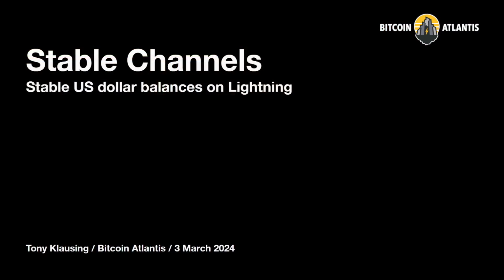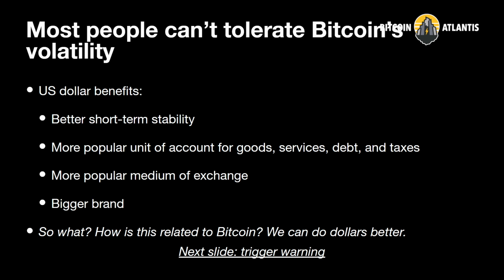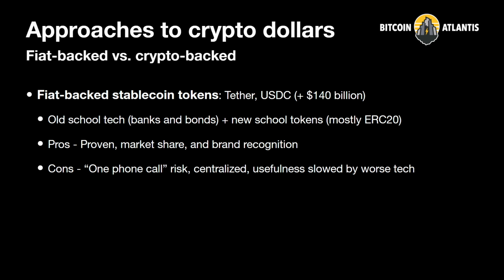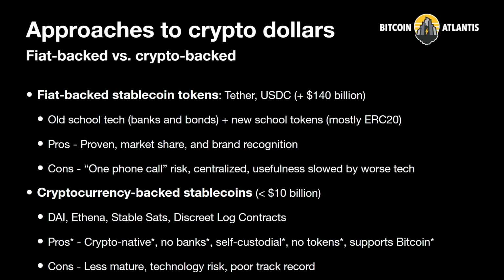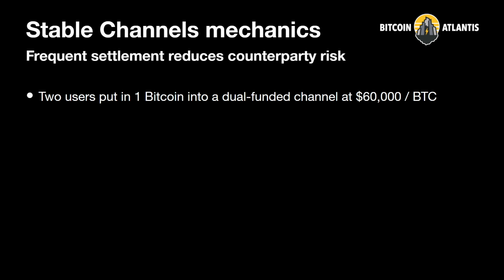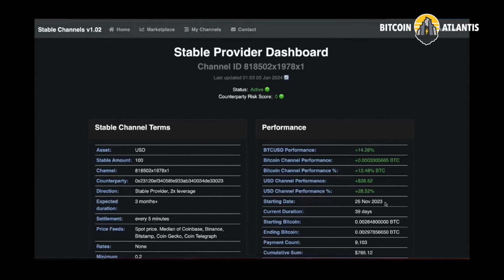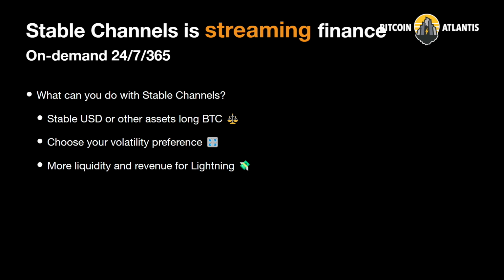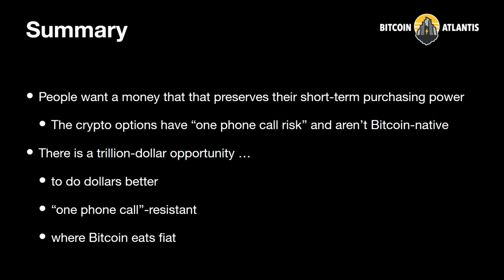Tony Klausing "Stable Chanels" at Bitcoin Atlantis 2024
Watch the panel at Bitcoin Atlantis 2024